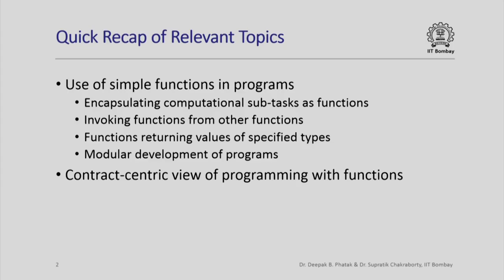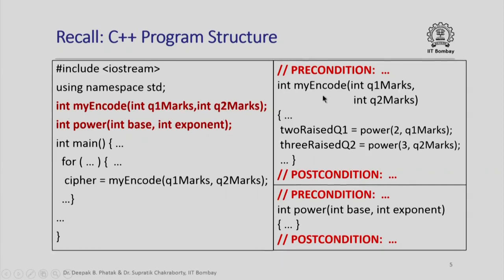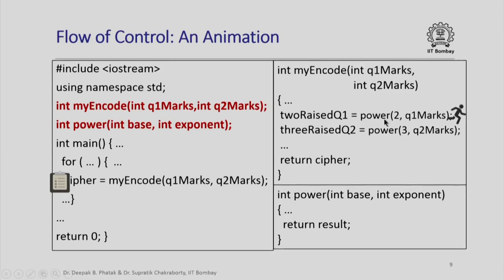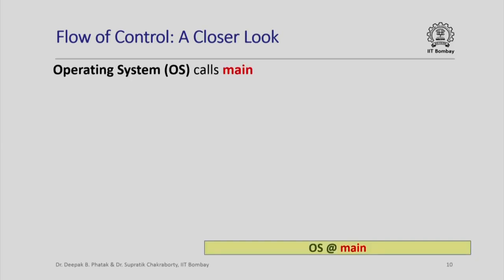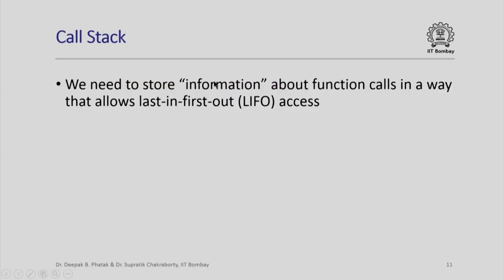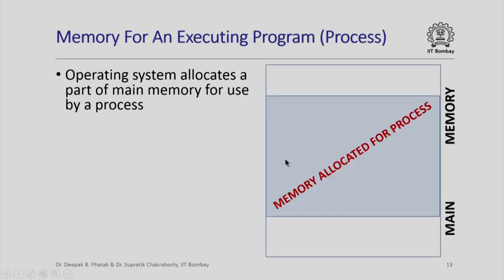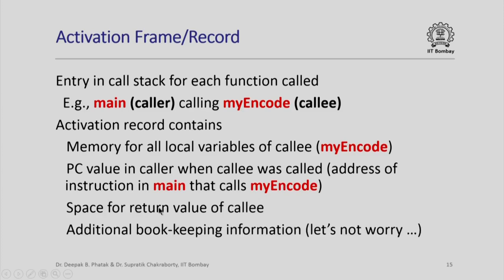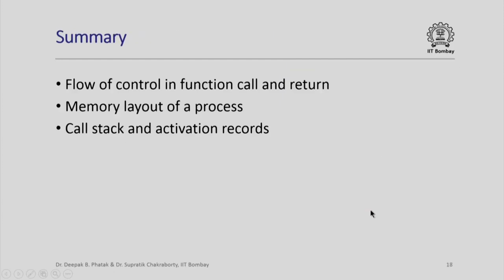2 4 Flow of Control in Function Call